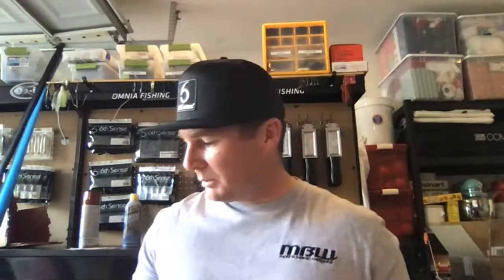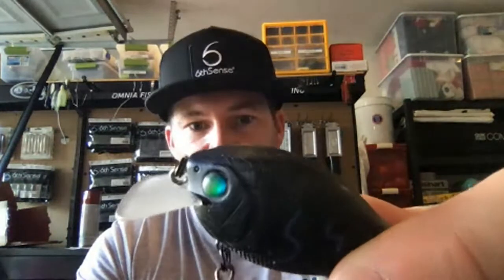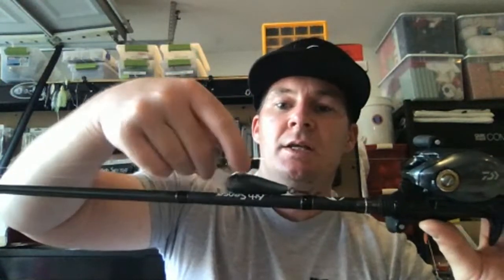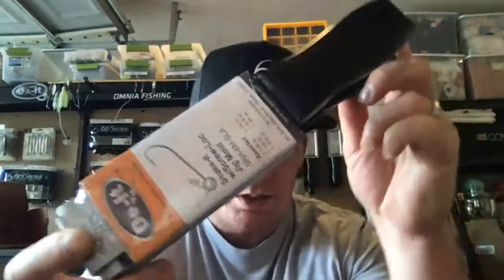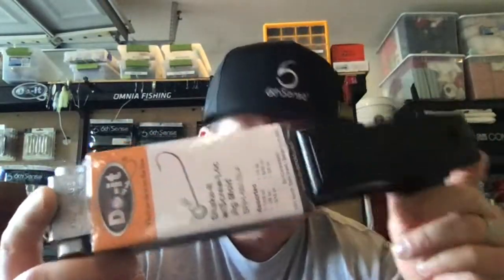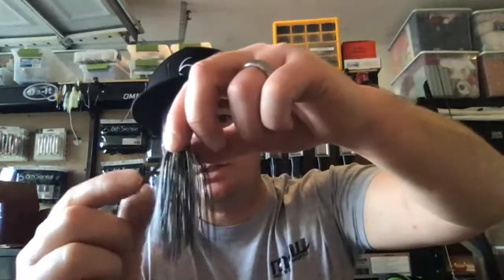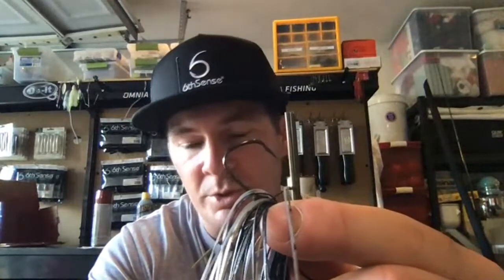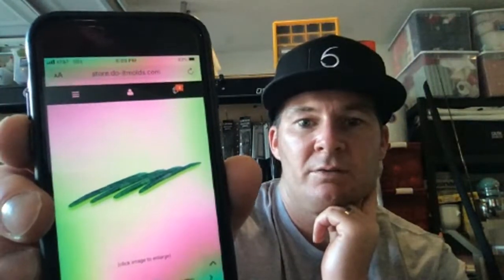Let's Talk Fishing - First Time Going Live on YouTube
I decided to try out going live on YouTube.  I have done live streams on Instagram before and figured I should give YouTube a shot.  In the live stream we discussed a number of topics surrounding squarebill crank baits, and tackle making!

LINKS TO ITEMS IN THE VIDEO:
Rods -

Lures
6th Sense Crush 50X - USE CODE - Luna10

Line
Seaguar InvizX - 12lb test USE CODE - LunaFirst15